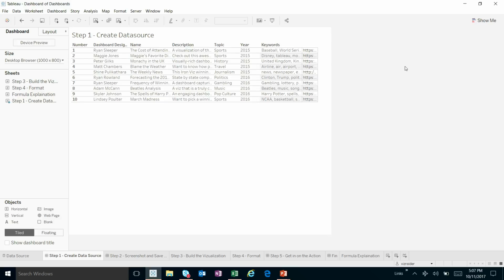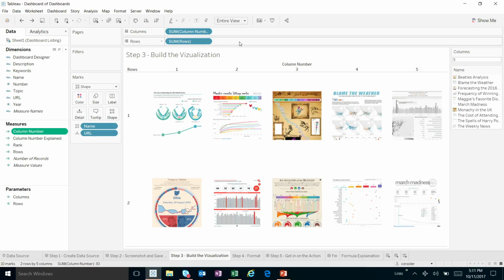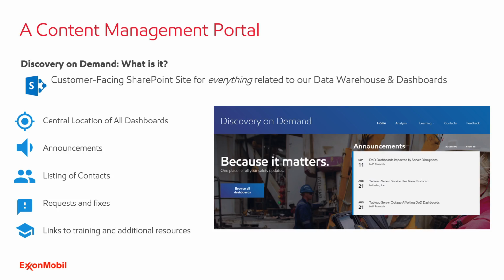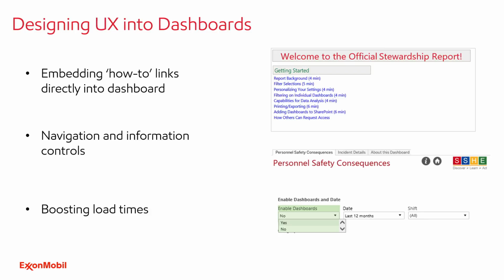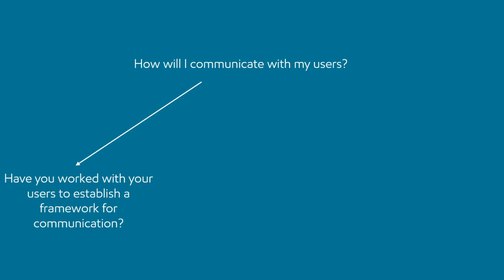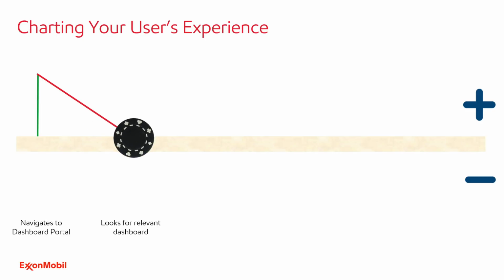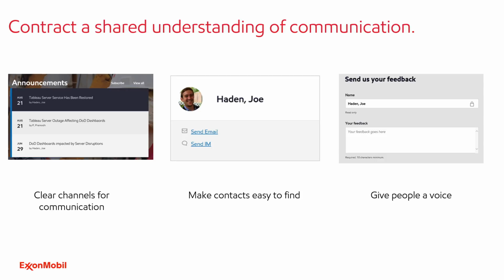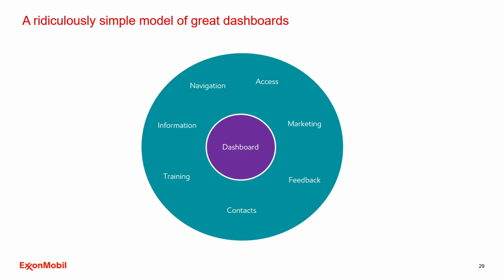ExxonMobil: So you’ve built a great dashboard, now what?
So you’ve built a great dashboard, now what?  Learn about the strategy of creating a comprehensive user experience to maximize the value of your Tableau Dashboards.  Topics covered include creating a content management portal,  marketing and communicating effectively,  and establishing a framework for continuous improvement. Session attendees will also see a live walk-through of portions of a simulated interactive content management portal.